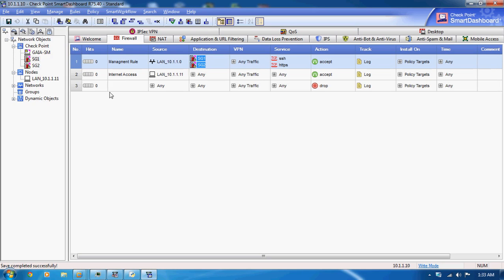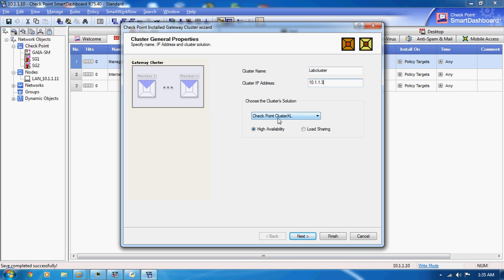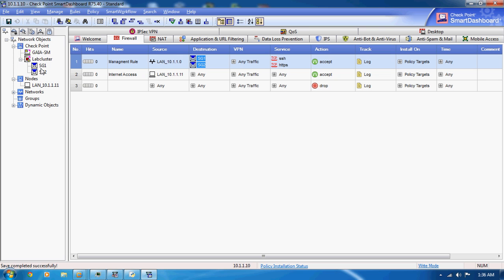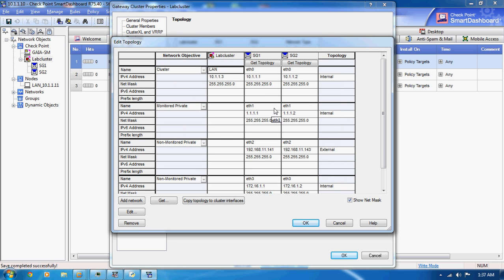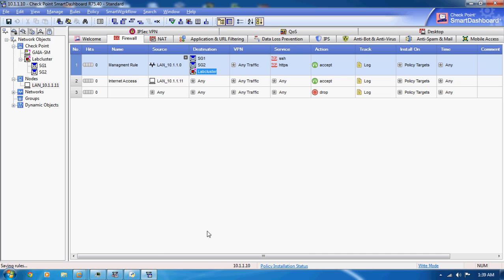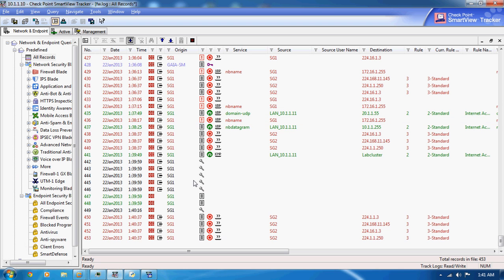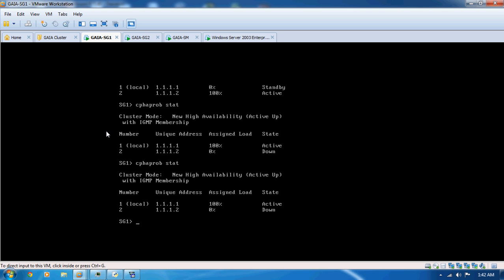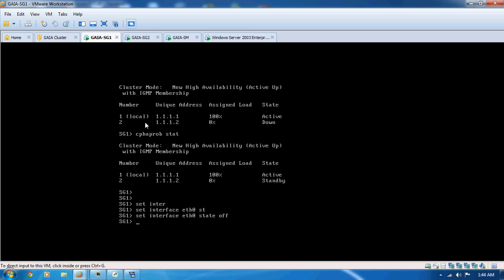CheckPoint GAIA Cluster XL with GNS Part 3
Checkpoint GAIA R75.40 Cluster XL with GNS Part-3, Implementation and configuration of checkpoint GAIA with GNS 3.